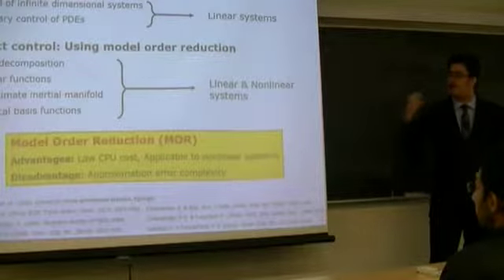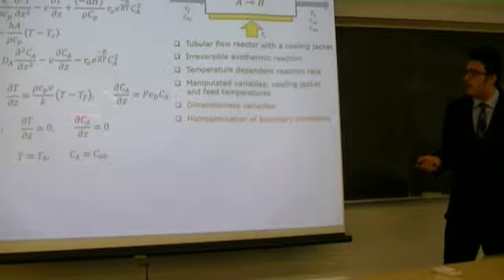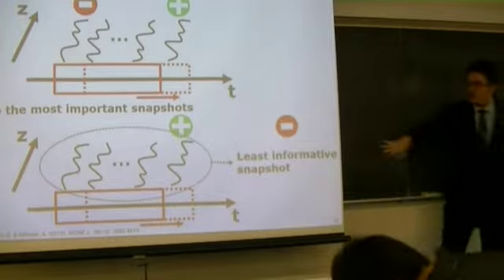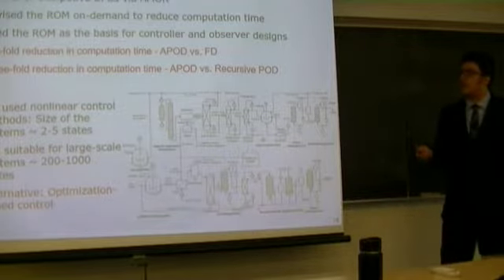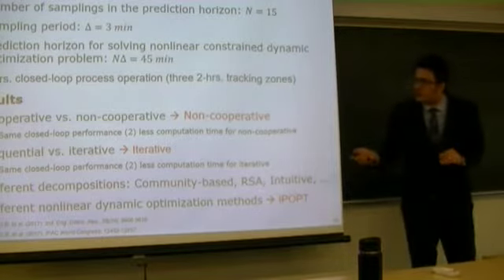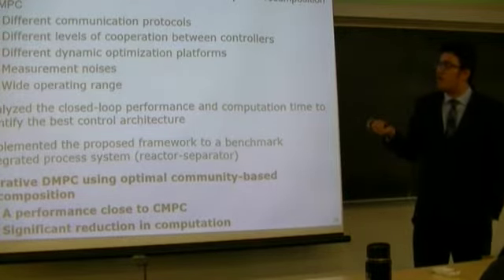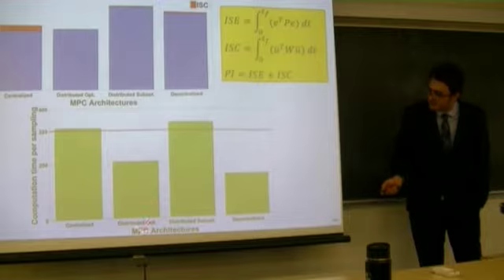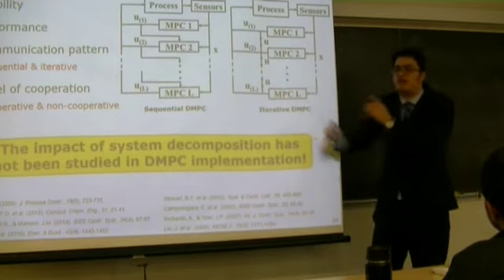2017 Distinguished Junior Researchers Seminar - Davood Pourkargar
2017 Smith School Distinguished Junior Researchers Seminar Program at Cornell University (organized and hosted by Prof. Fengqi You)

Nov. 21, 12-1pm: Davood Pourkargar (University of Minnesota)

    Title: Optimization-based control of complex process networks

The seminar took place in Lecture Room 218 of Olin Hall at Cornell University (Ithaca, New York).